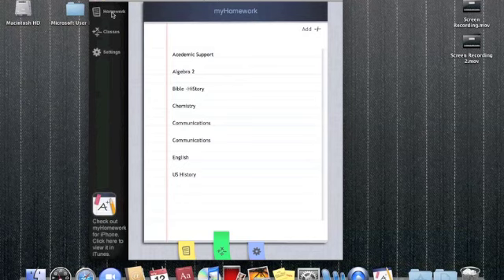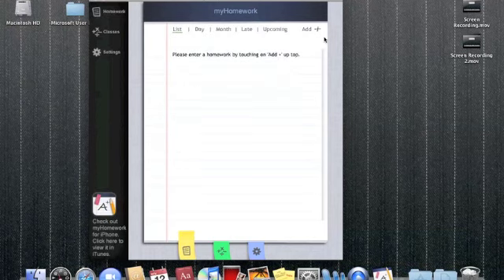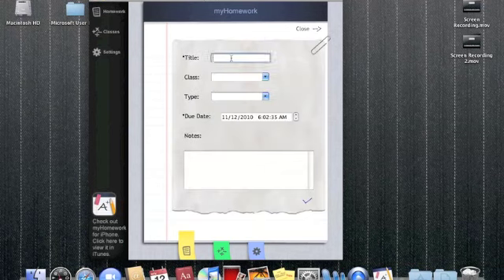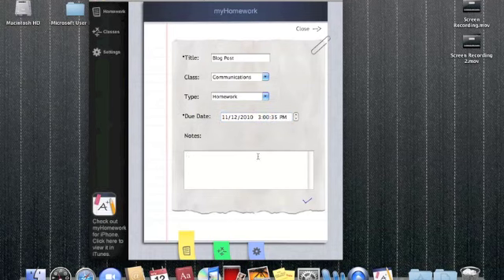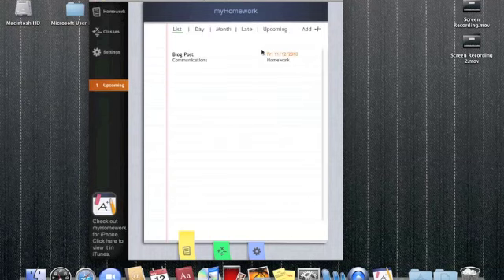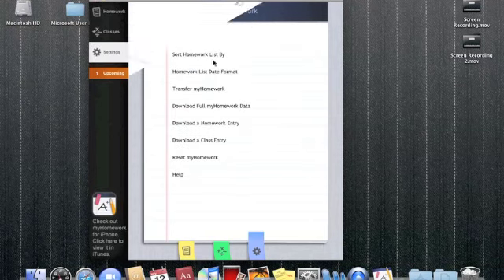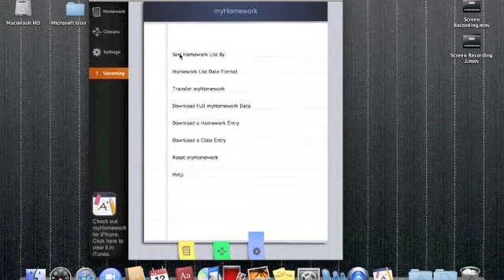How to Use the my homework app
simply how to use the MyHomework app on a macbook